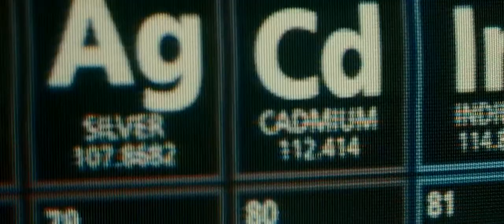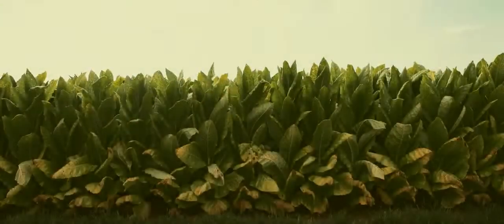Chemicals in Cigarettes: From Plant to Product to Puff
Video source FDA Regulation of Tobacco
tobaccotaxation tobaccocontrol antitobaccocampaign Ministry of National Health Services, Regulations and Coordination
Kamran Shahid Syed Iqrar Ul Hassan